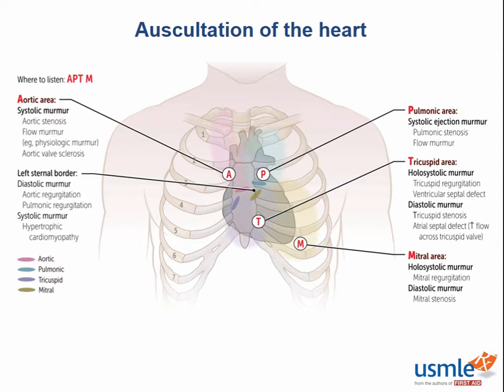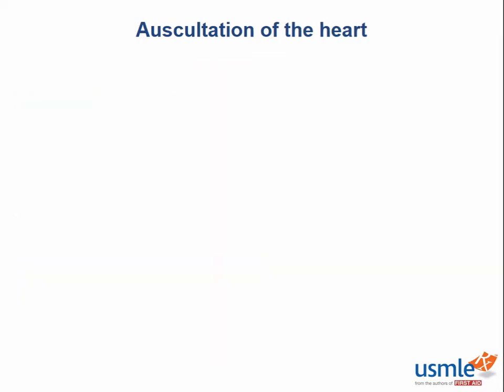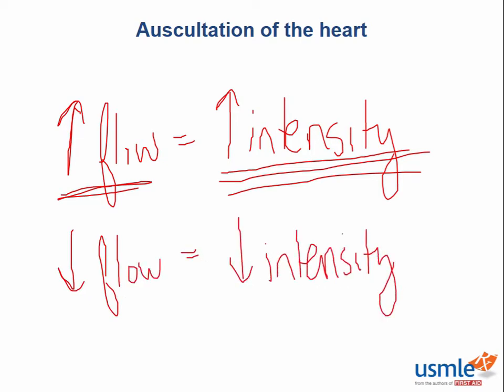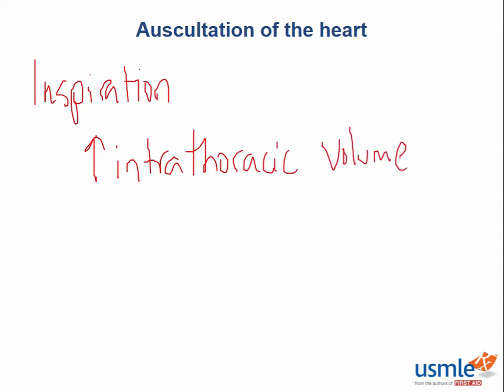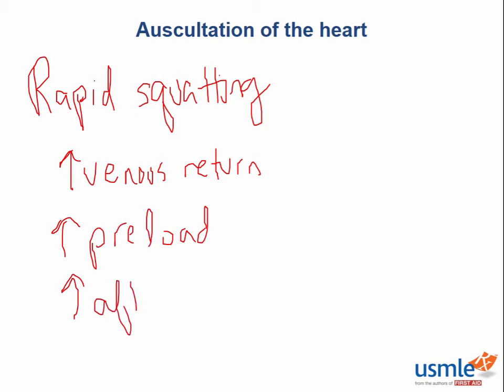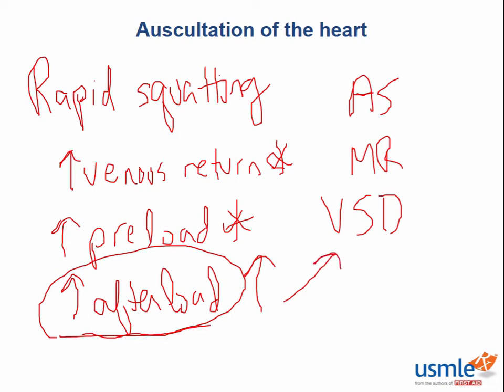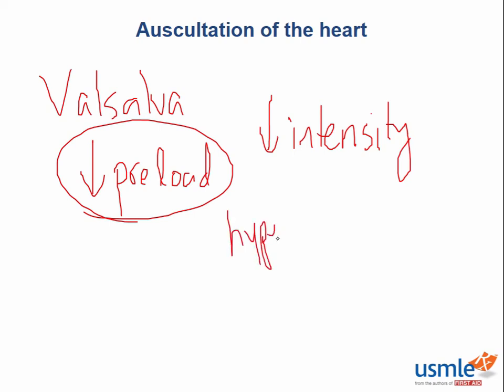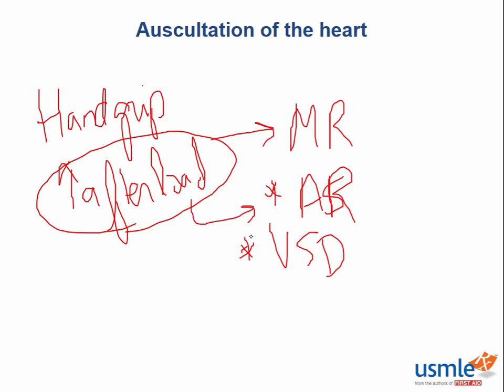Auscultation pf heart(basics)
Ausculation of the heart.mp4